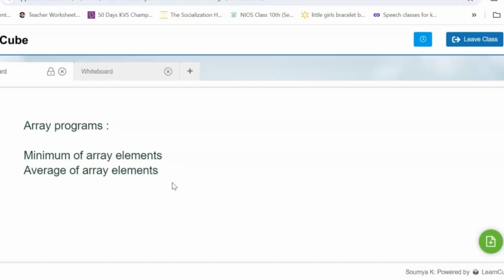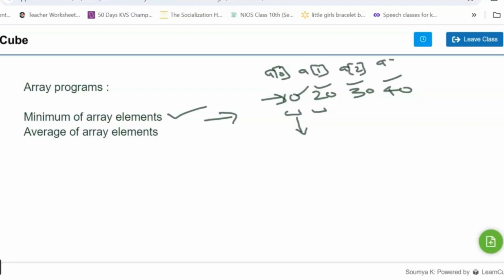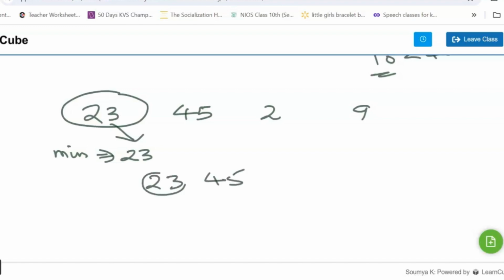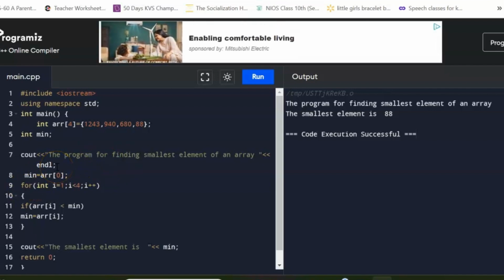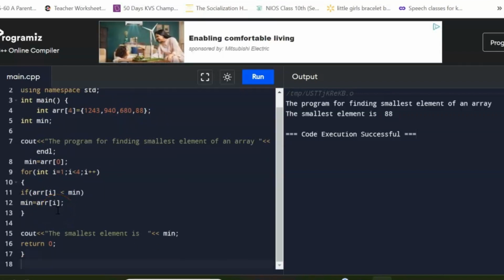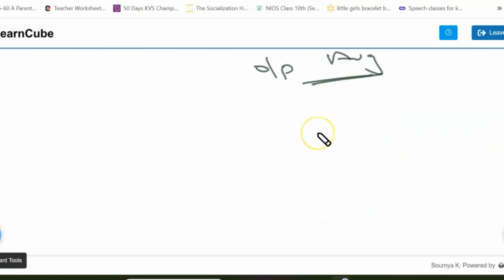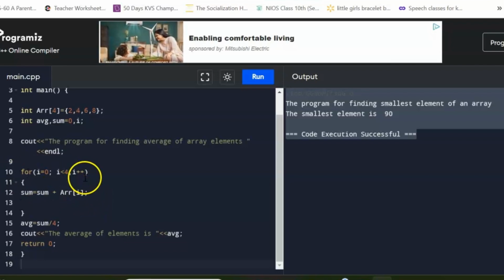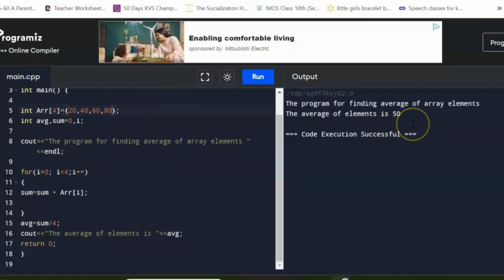Master Arrays in C++: Finding Minimum & Average Values Explained | Beginner's Guide | NIOS 330|# 116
In this C++ programming tutorial, you'll learn how to efficiently find the minimum and average values of elements in an array. Arrays are fundamental in programming and mastering their manipulation is crucial for any programmer.

We'll start by covering the basics of arrays in C++, including declaration, initialization, and accessing elements. Then, step-by-step, we'll dive into the process of finding the minimum value using a straightforward iterative approach. Next, we'll calculate the average of all elements in the array, demonstrating how to sum them up and divide by the array size.

Throughout the tutorial, I'll explain key C++ concepts such as loops, conditionals, and arithmetic operations. By the end of this video, you'll have a solid understanding of how to implement these functionalities in your own C++ programs.

Whether you're a beginner looking to strengthen your understanding of arrays or a more experienced coder brushing up on fundamental techniques, this tutorial will provide you with clear explanations and practical examples to enhance your programming skills.